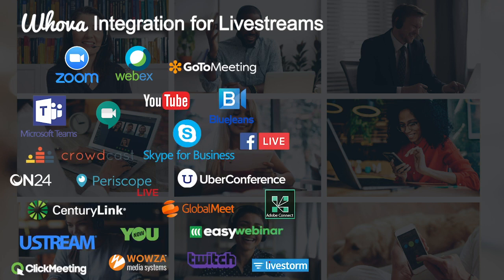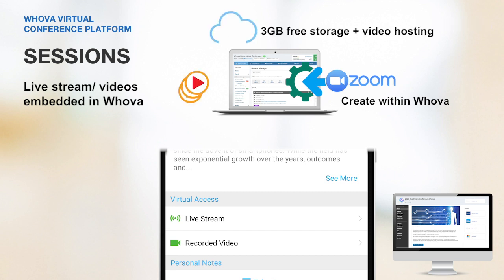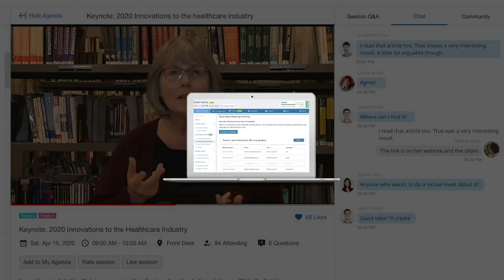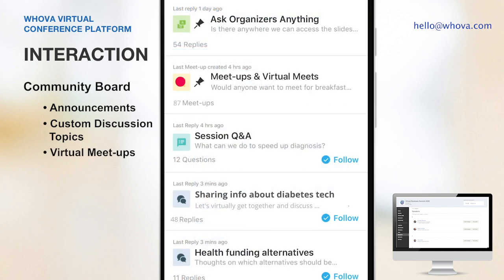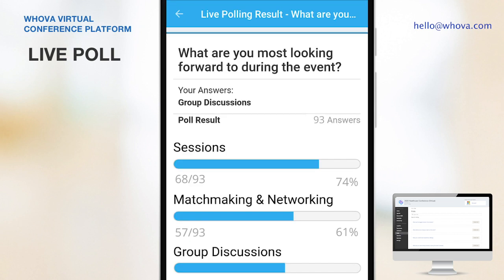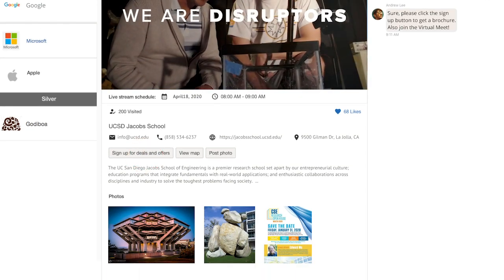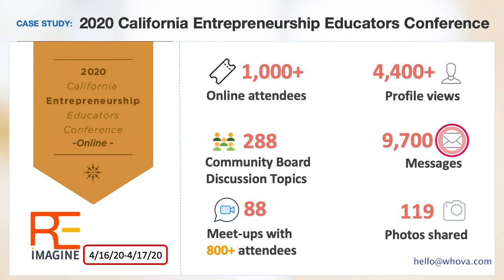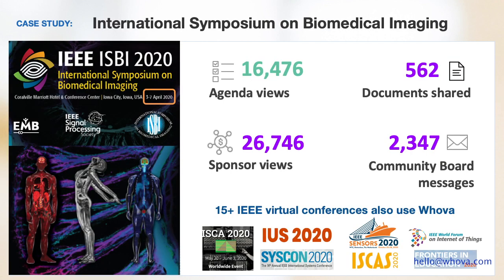Whova for Virtual Conferences and Events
Whova makes virtual events highly interactive, fun, and productive before, during, and after the event. The mobile and web applications directly integrate with live streaming and video hosting tools such as Zoom, WebEx, Google Meet, YouTube, Vimeo, and many others. It also provides live Q&A, live poll, virtual sponsor booth and virtual exhibit hall,  a discussion board, virtual meet-ups, meeting-matches, gamification, and various attendee networking features.

The Whova Event App has been a leader in attendee engagement and networking since 2014. For four years in a row, Whova has received both the Best Event App award and the People's Choice Award from the Event Technology Awards. The event app has been used at over 10K events worldwide.